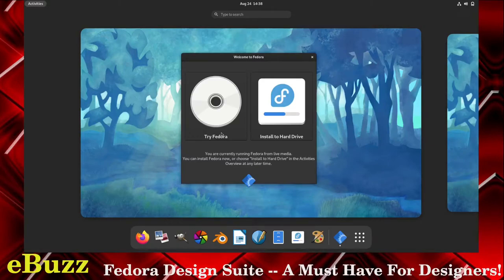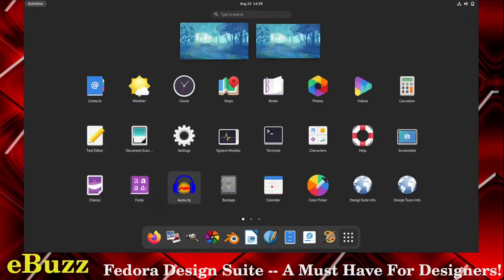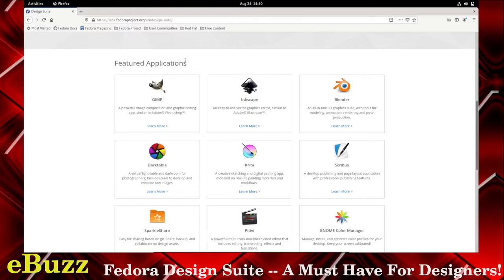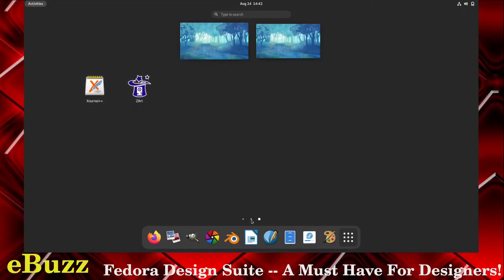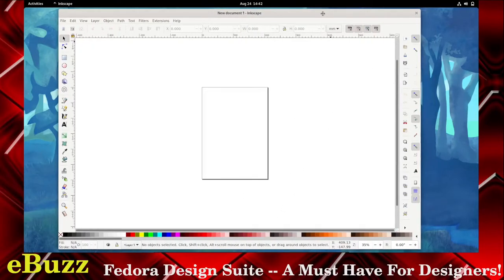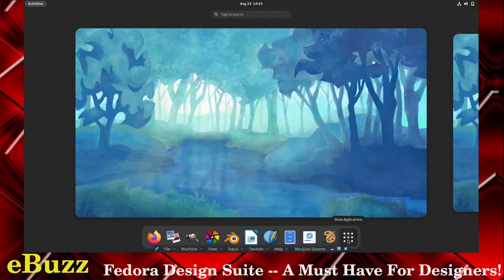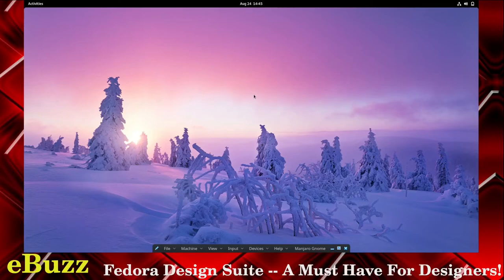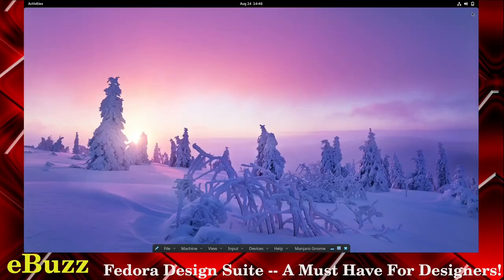Fedora Design Suite -- A Must Have For Designers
A quick look at Fedora Design Suite, a great distro for those that design or for those that want to learn how to design.

The Design Suite includes the favorite tools of the Fedora Design Team. These are the same programs they use to create all the artwork that you see within the Fedora Project, from desktop backgrounds to CD sleeves, web page designs, application interfaces, flyers, posters and more. From document publication to vector and bitmap editing or 3D modeling to photo management, the Design Suite has an application for you — and you can install thousands more from the Fedora universe of packages.